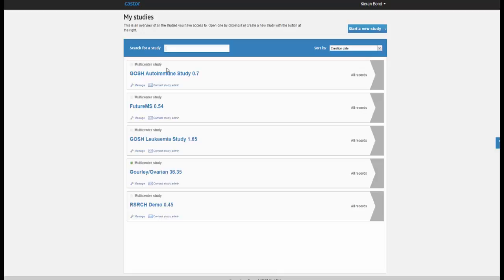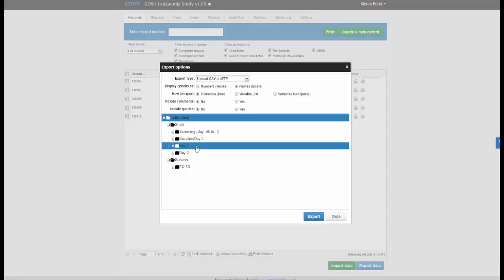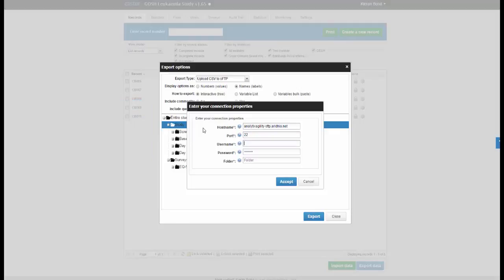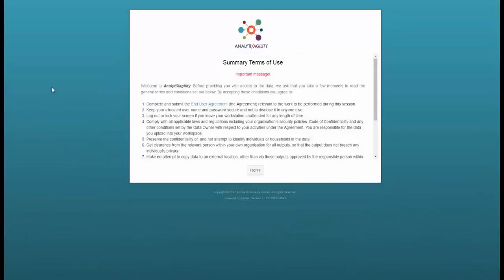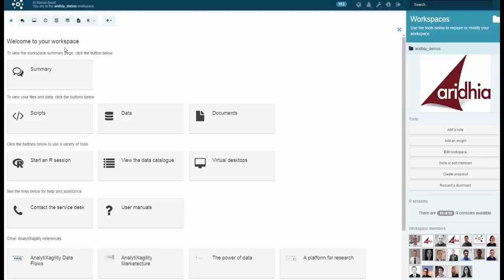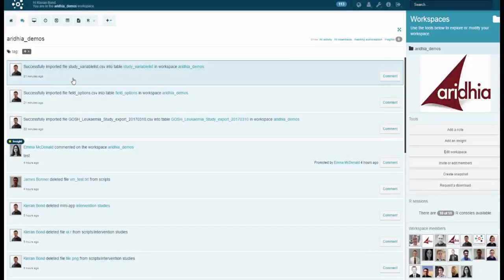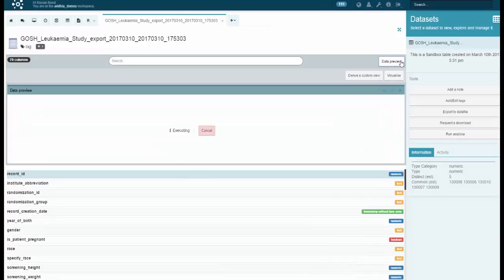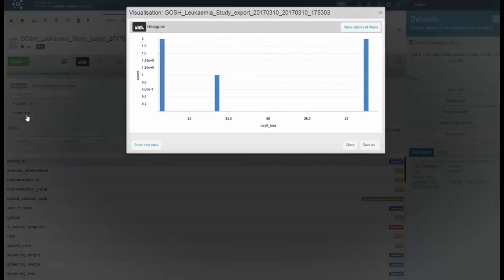Castor Export to AnalytiXagility v8